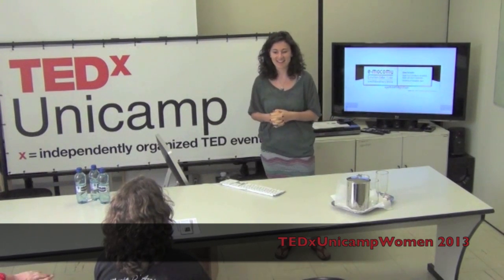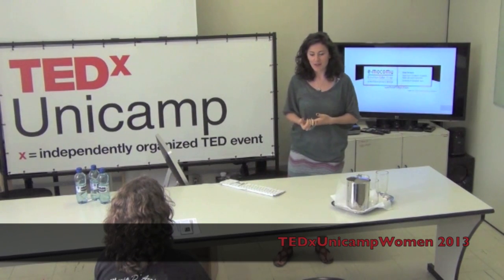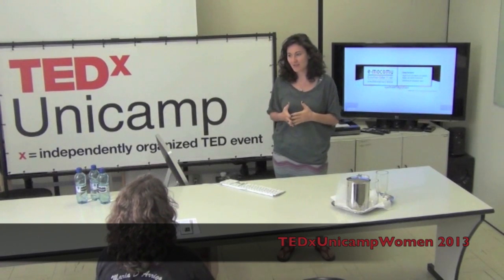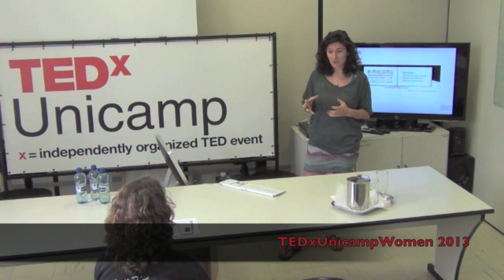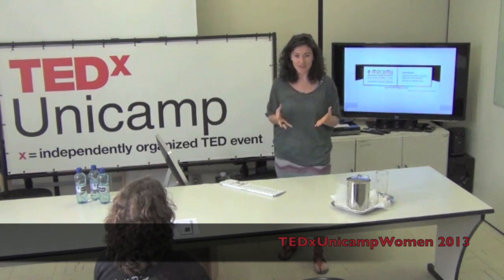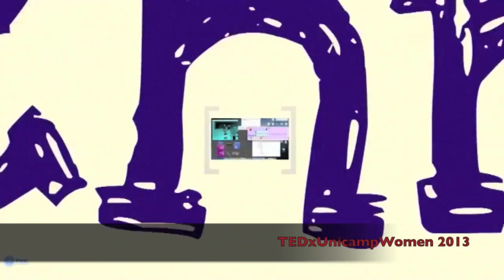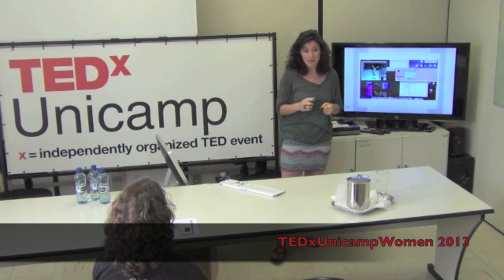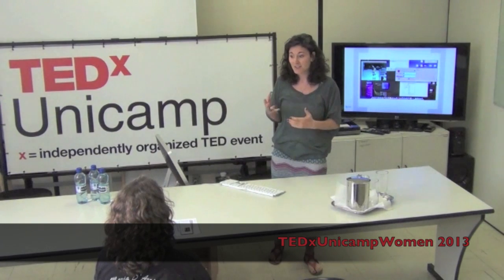The concept behind e-mocomu -- E-MOtion, COlor and MUsic: Elena Partesotti at TEDxUnicampWomen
Elena Partesotti
"The concept behind e-mocomu: E-MOtion, COlor and MUsic"
Would it be possible to settle the investigation over the diagnosis of emotional processes with technology? We think it would. With a technology that I called e-mocomu it would be possible to enhance creative expression with a therapeutic focus and do so through the use of music and color, which the participants can control with movements.
In our daily life, expression is a way to regulate and convey emotions, while significant studies have shown the role that music plays in balancing the functions of our brain. Colors, on the other side, can be used to augment expression, and the link that exist between color and music can offer a way to understand our emotional conditions in a therapeutic perspective. Then, if we think about movement as having an expressive component, we can use it to map internal processes. With these three elements together in a multidisciplinary device, we believe it is possible to provide psychological, physiological and social benefits and encourage participants to have a rewarding experience through art

Elena is a doctoral student at the University of Valladolid in Spain and has finished her training in Music Therapy at the Autonomous University of Madrid. Elena graduated in Musicology at the University of Padua, where she previously achieved a bachelor degree in Sound Engineer at the Conservatory of Music.
Studying and composing music for several years, working in the field of music therapy and the art sometimes with personal exhibition; Elena's target of interest today, concerns the perspectives that new technologies offer in the field of therapy. Right now she is a visiting researcher at the NICS Laboratory, Unicamp, to develop a prototype of E-mocomu device.